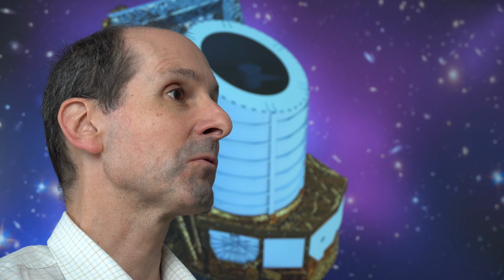Will Thrown Stones Always Fall? Exploring the Anomalies of Dark Energy with Martin Kunz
Copyright: Euclid Consortium, Yuzheng
Featured Guest: Martin Kunz (University of Geneva)